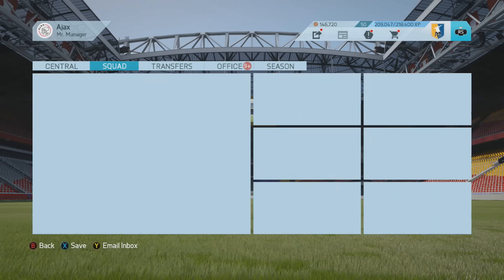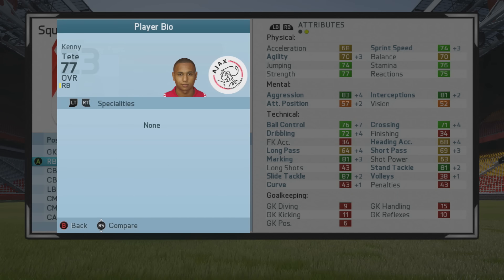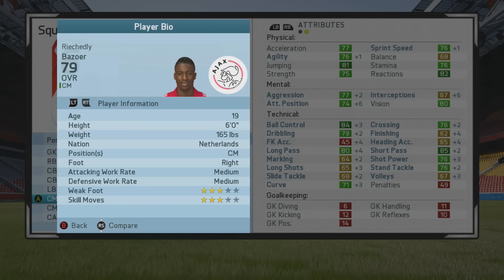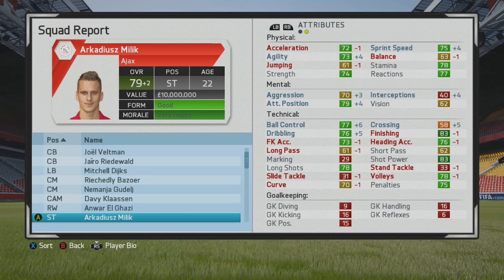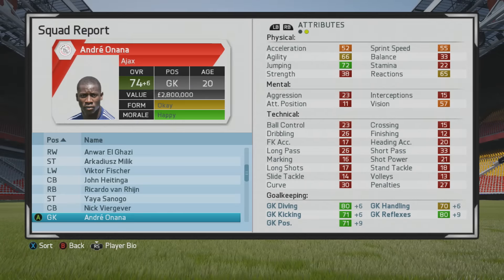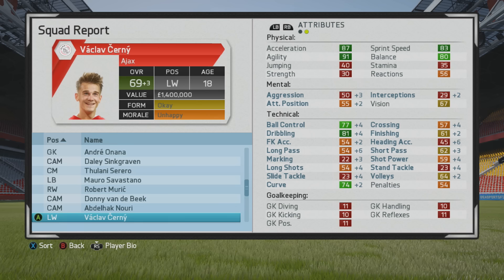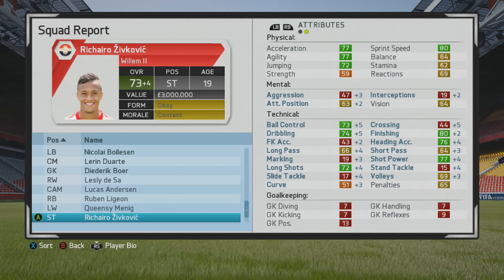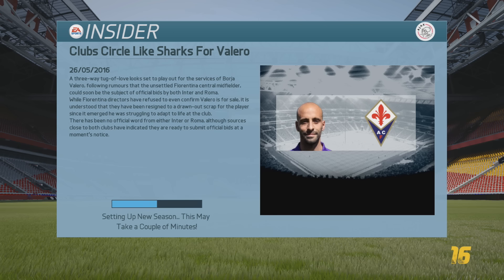FIFA 16 | Testing Player Training & Growth with Ajax | Episode 2- End of First Season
It seems that Agility and Sprint Speed are linked. So if you train Agility you will improve Sprint Speed as well.